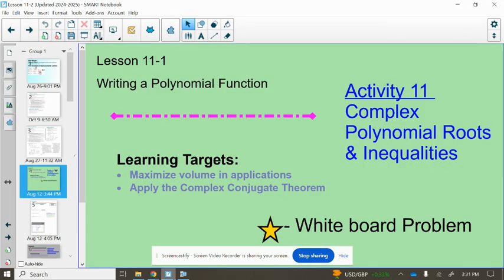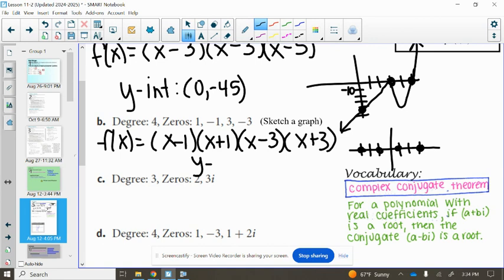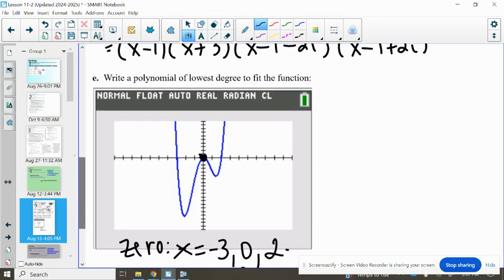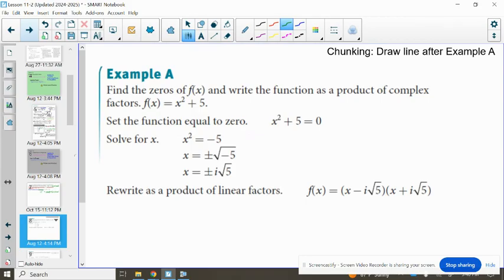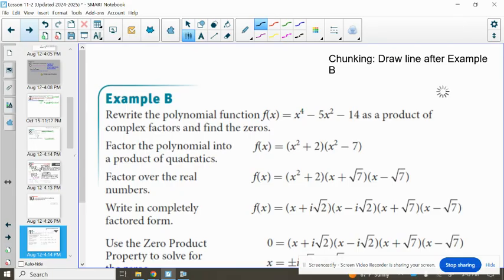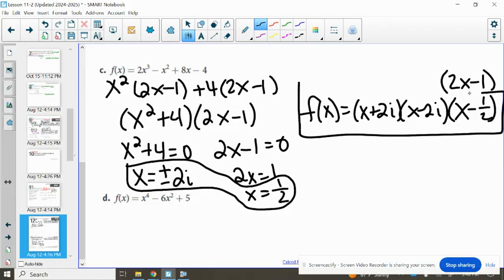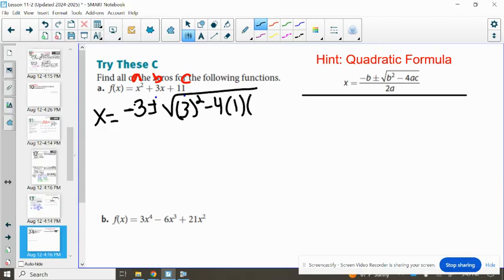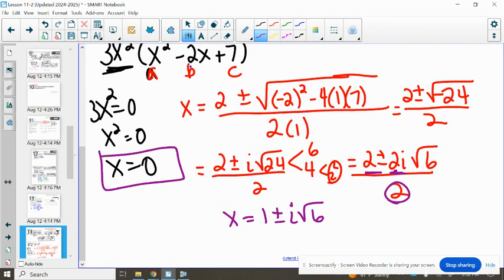HPC Lessons 11.1-11.2 (2024-2025)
Writing equations of polynomial functions including as a product of its complex factors.